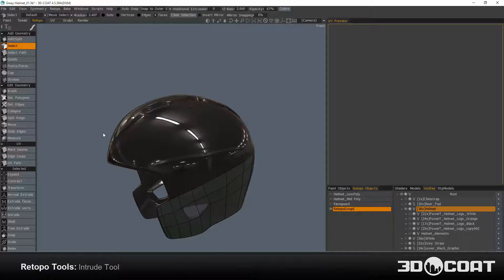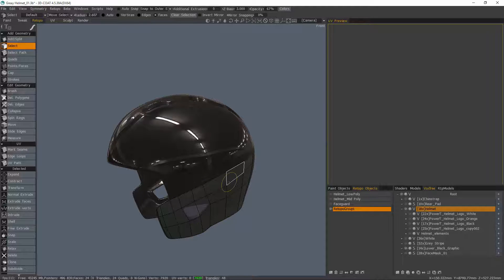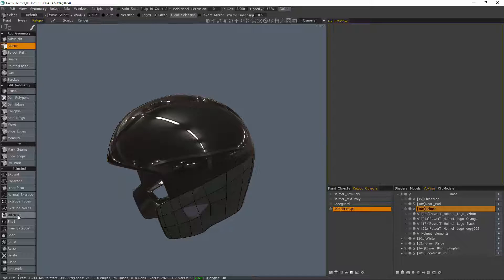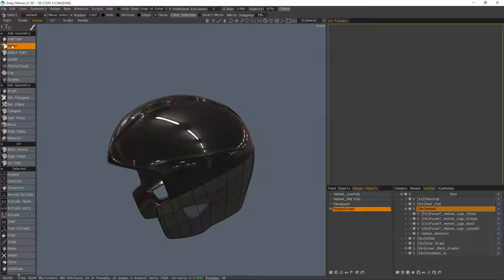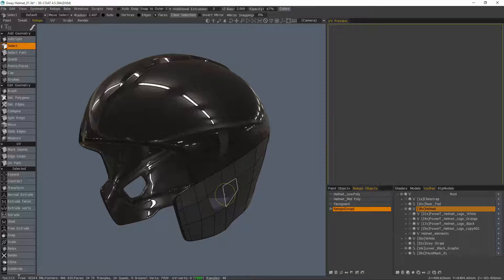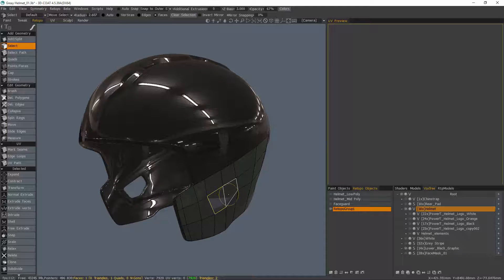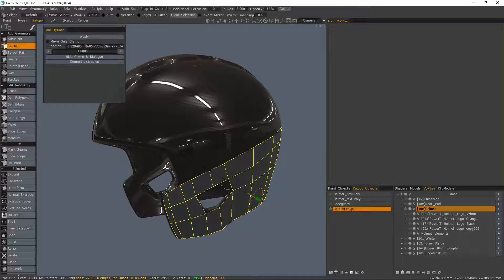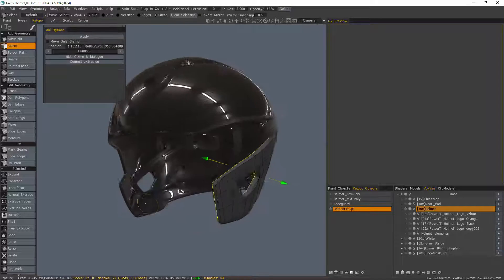Intrude Tool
This video demonstrates the usage of the Intrude tool in 3D Coat; which is much like the Shell tool with a small difference